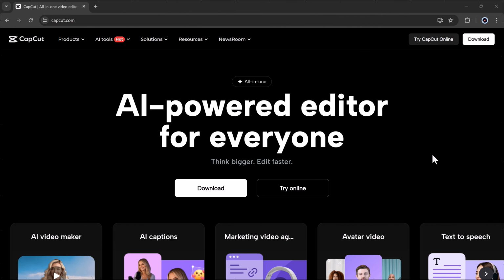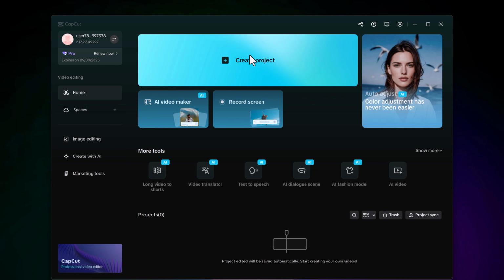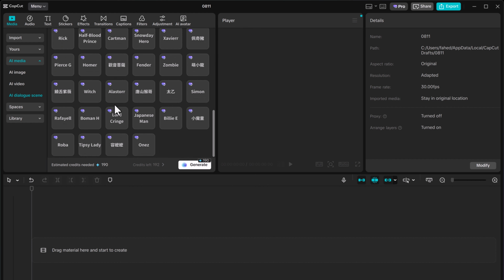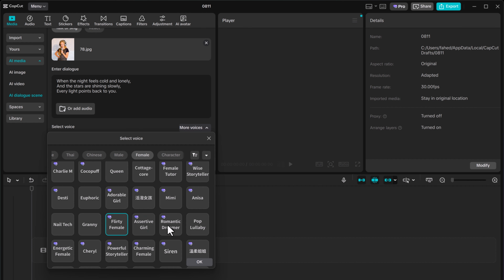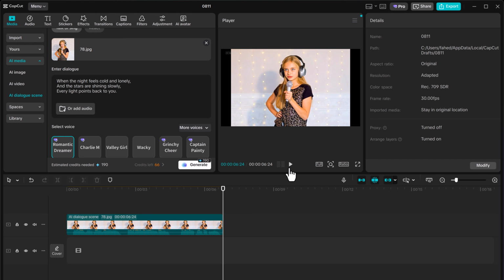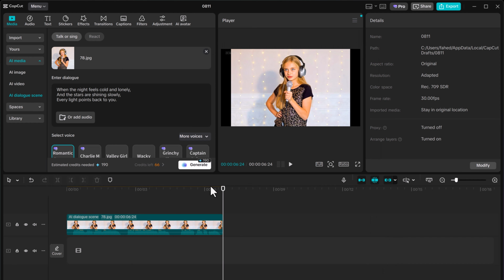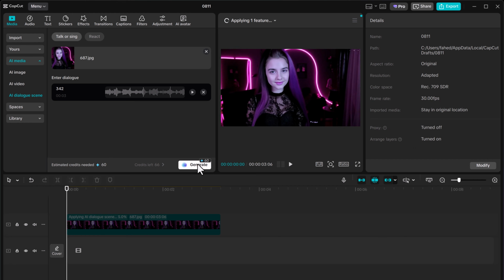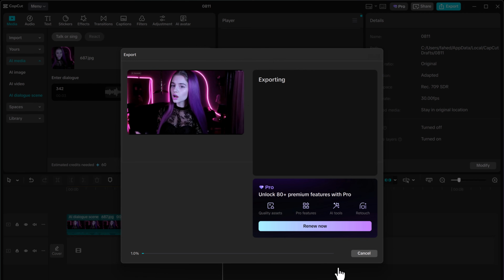This CapCut AI Tool Makes Your Photo Talk & Sing - Seedream4.0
Turn any photo into a talking or singing video with CapCut’s new AI Dialogue Scene! 🎤 Perfect lip sync, expressions, and motion — create viral content in minutes. Use seedream4.0 for free across capcut. Watch the full tutorial and start creating today!

CapCut is not just a video editor for PC — it’s a complete AI video editing solution. With tools like AI captions, text to speech, AI avatar, and Image Generation, anyone can create high-quality content fast. Whether you’re searching for the best video editing tutorial for beginners, learning video editing for YouTube, or exploring AI design workflows, CapCut gives you everything in one place.

Timeline
0:00 – Intro: Talking & Singing Photos with CapCut AI
0:40 – CapCut Interface
0:54 – AI Dialogue Scene - Uploading Your Photo
1:24 – Choosing AI Voice Styles
2:10 – Generating & Exporting Your Video
3:00 – React Option: Uploading Music for Singing Videos
3:36 – Final Output Demo
4:17 – Call to Action